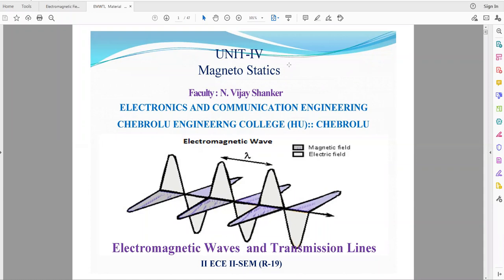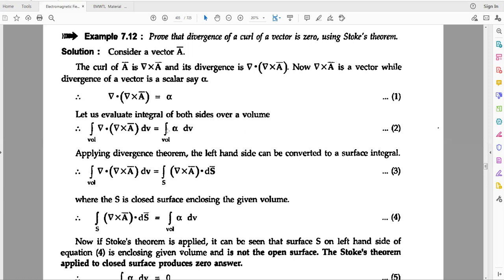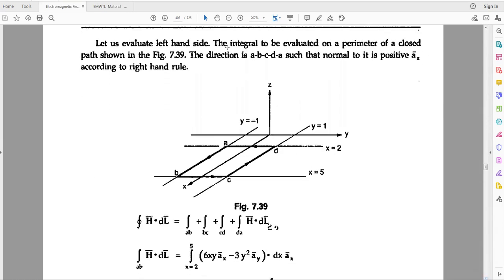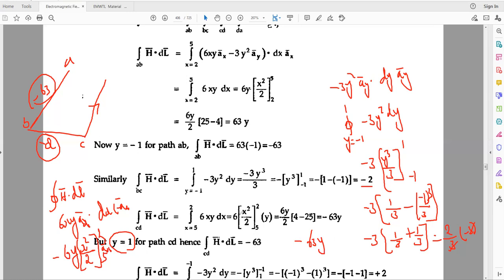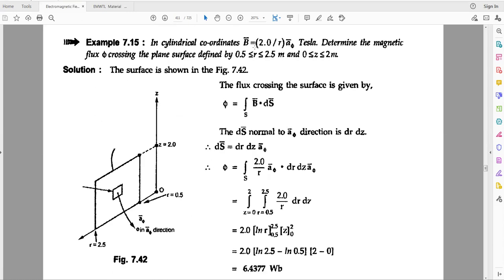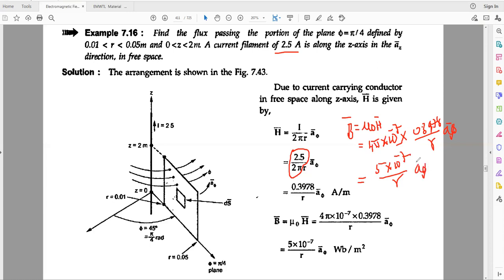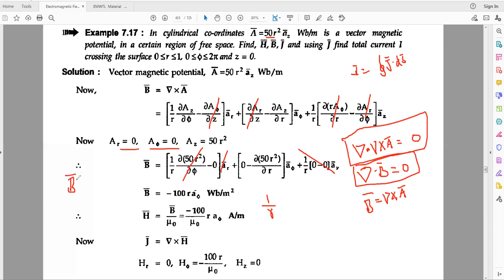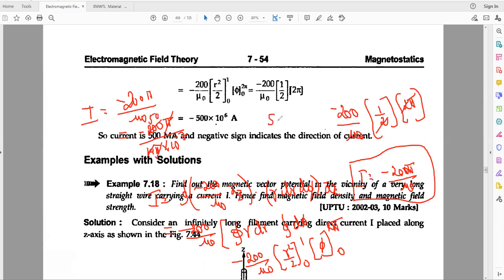JNTUK R 19 II ECE II SEM SUB EMWTL UINT IV TOPIC Magnetostatics Examples 03 Lecture 14 By NVS